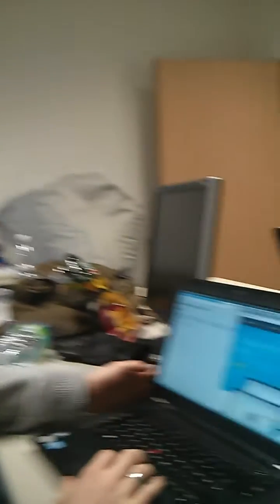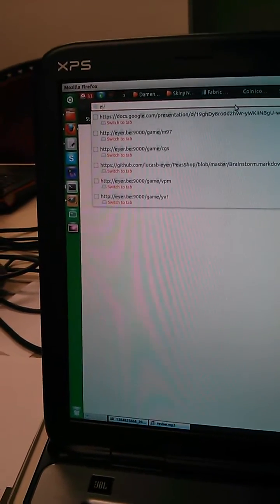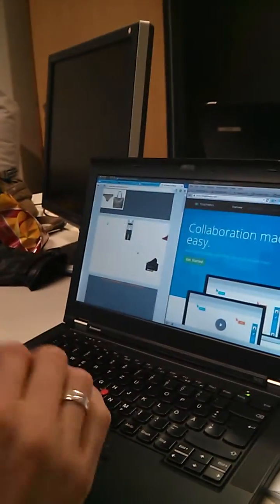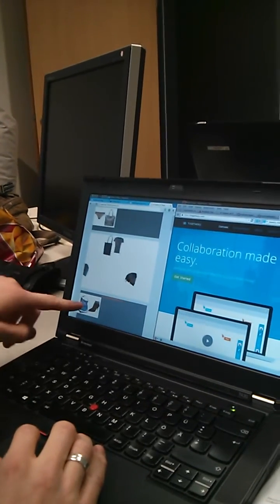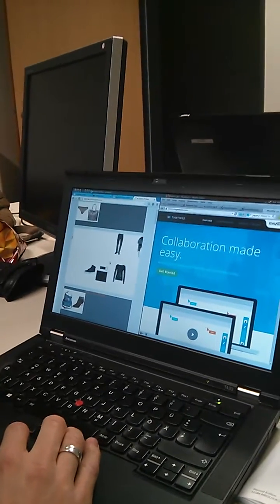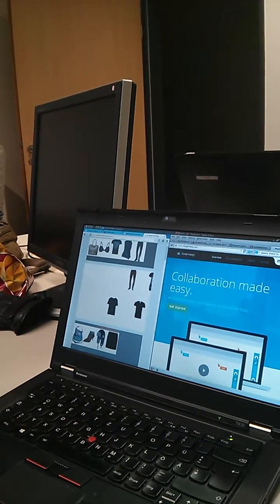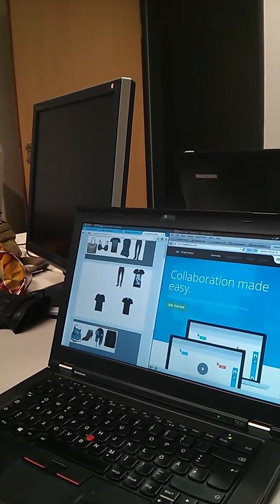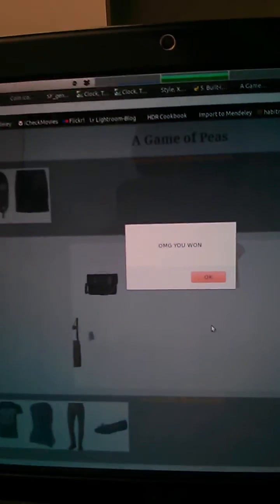The best Zalando API can get you! Evar!